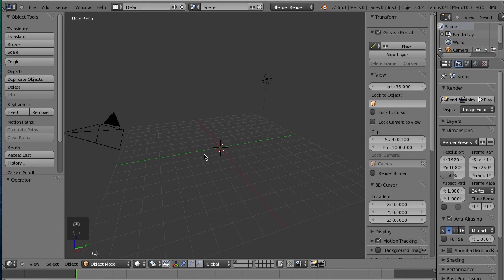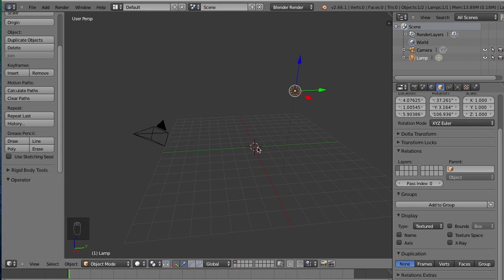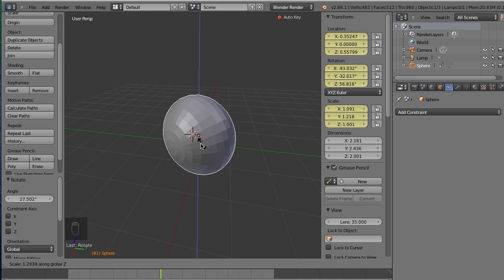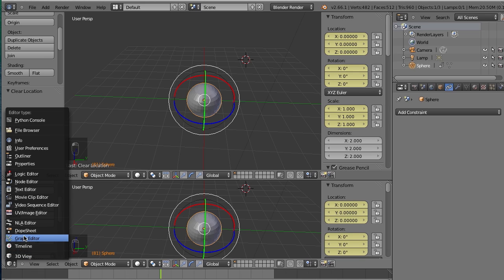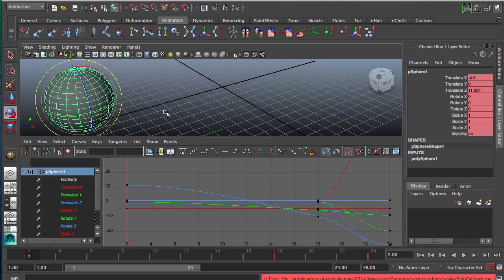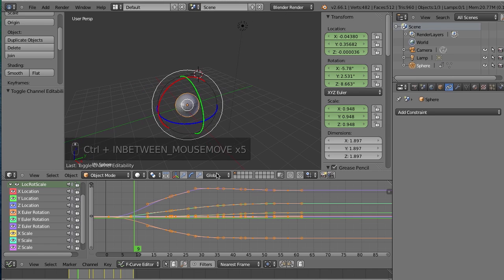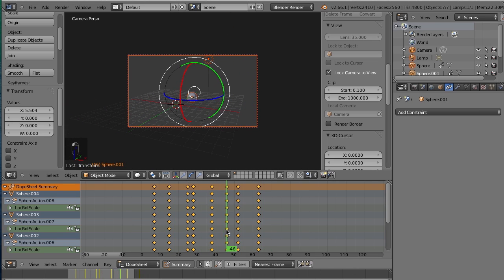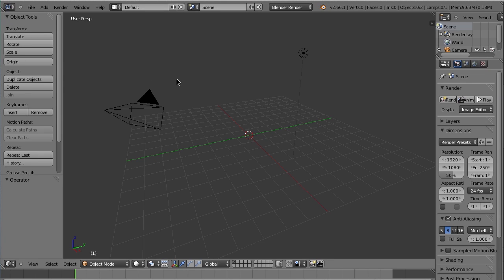Blender Tutorial: From Maya to Blender (Character Animation)